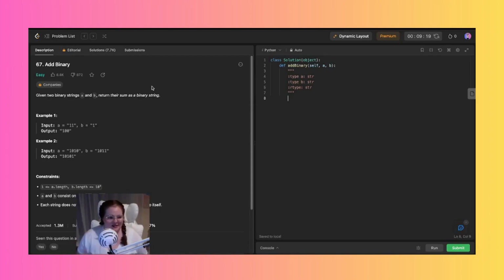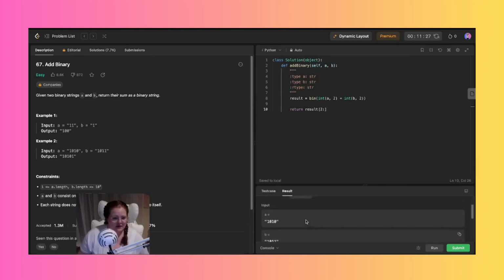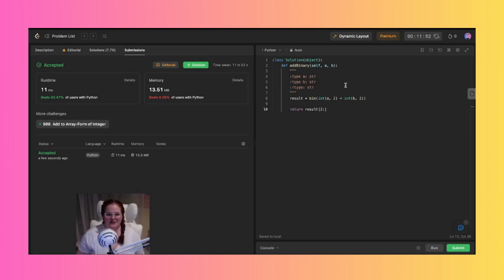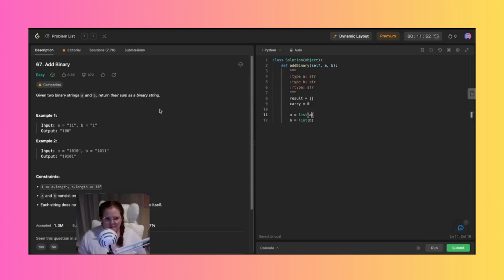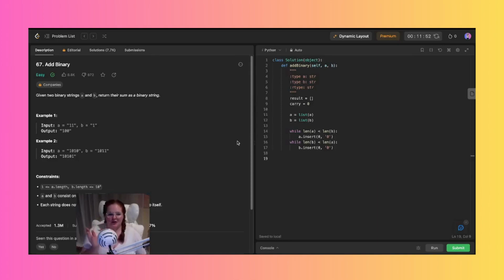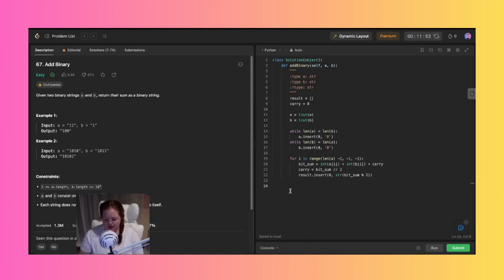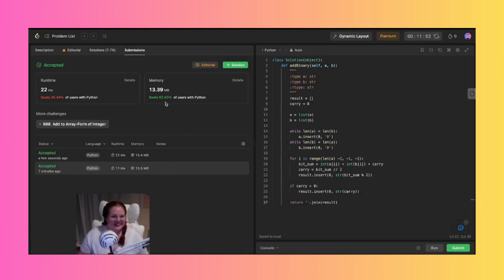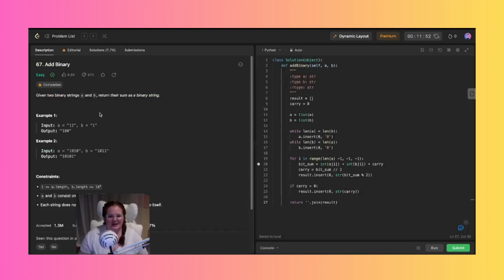LeetCode Problem 67 Solution - In Python